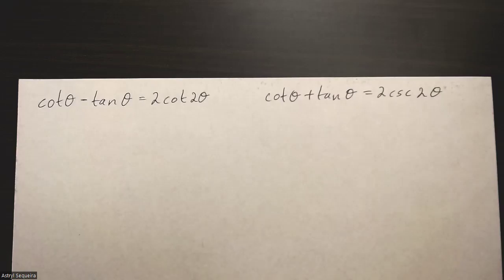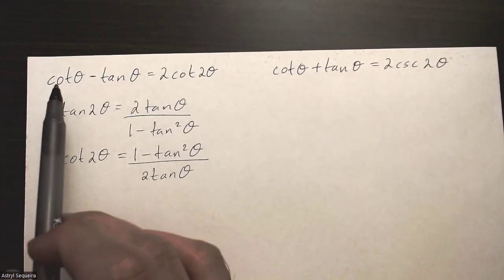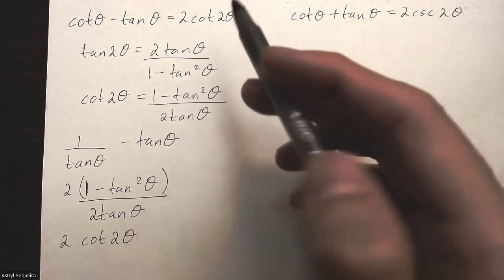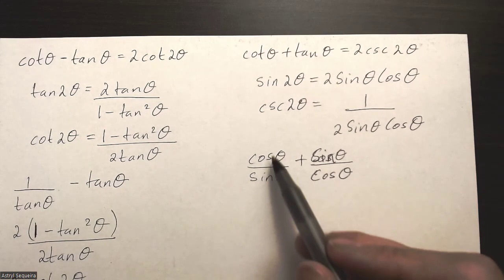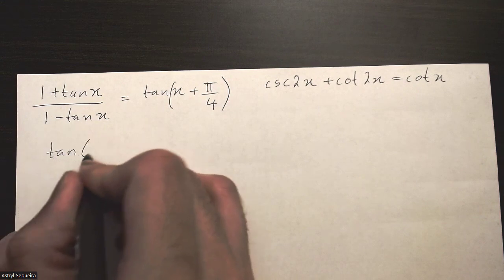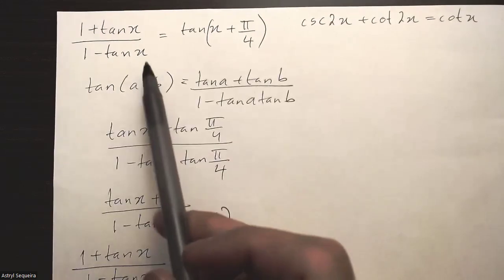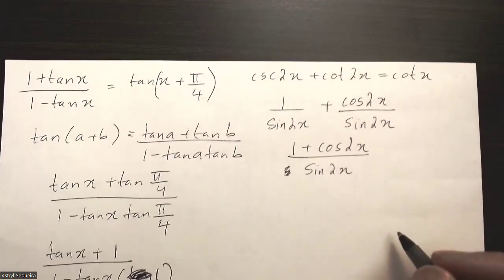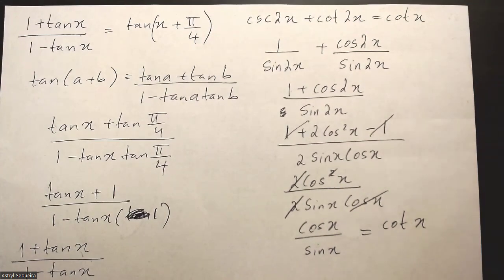Grade 12 Advanced Functions - Proving Trig Identity (ch 7.4)